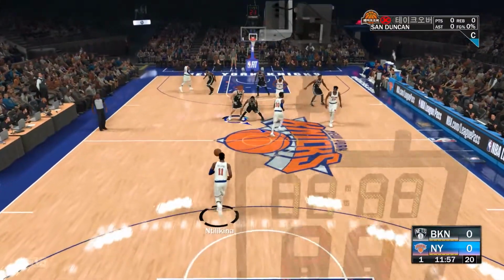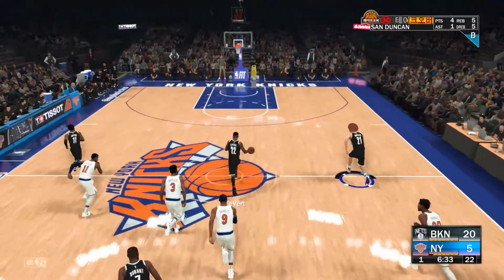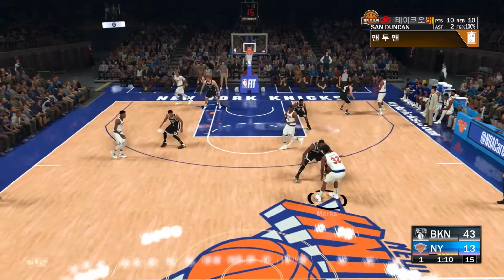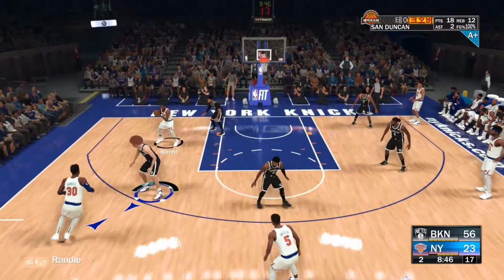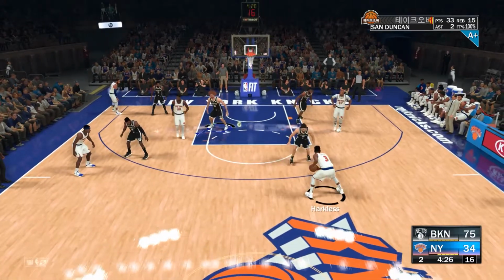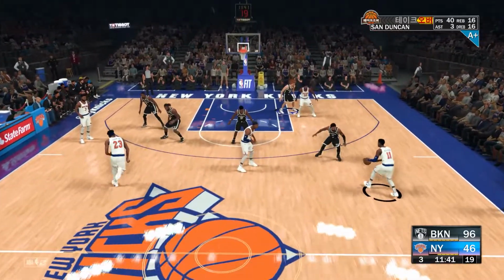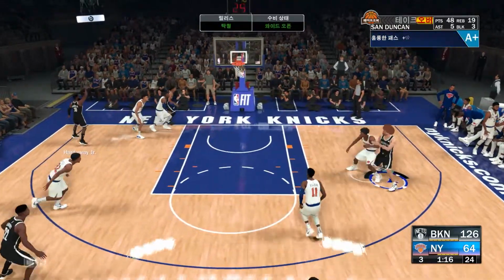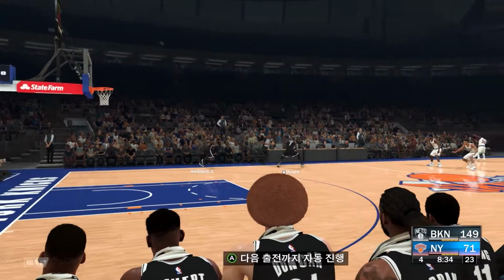[NBA2K21]MyCAREER_vs New York Knicks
[NBA2K21]60pt 24re 5as, 괴물 스탯 San Duncan